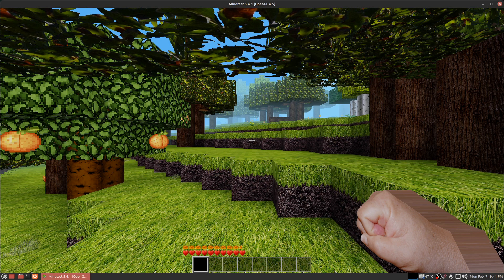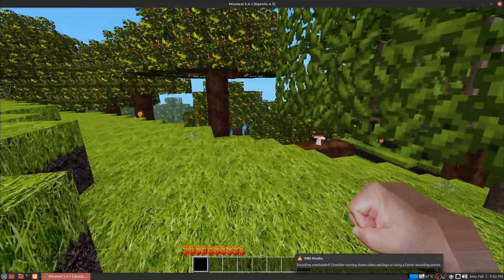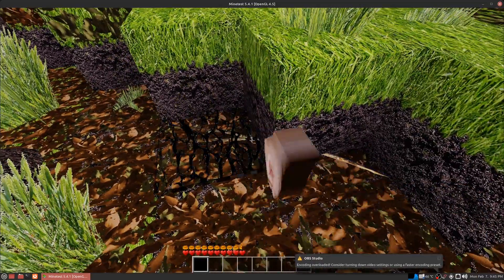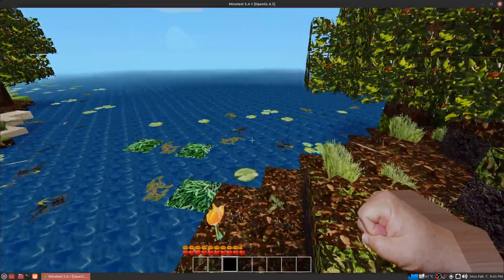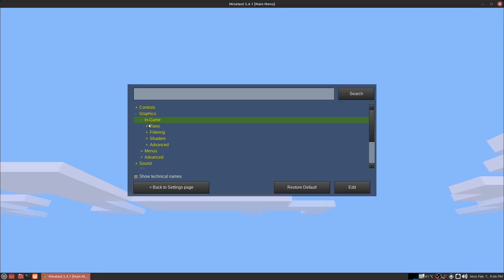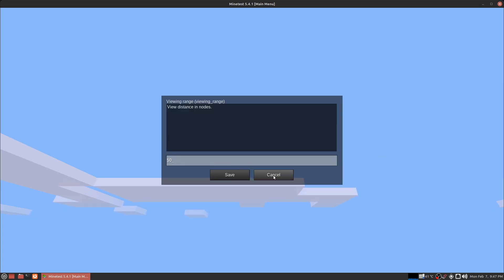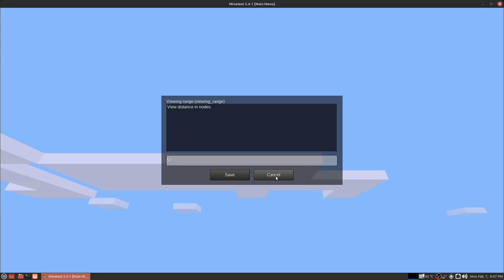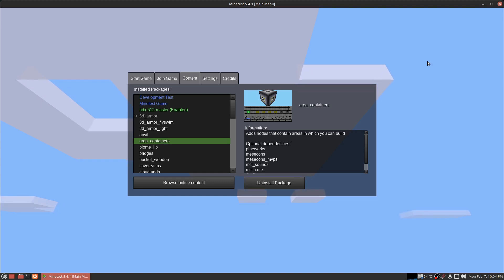Quick and Easy Fix for Minetest FPS - Works on any platform!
The other day, I was using Minetest on my phone, and it ran beautiful. Then I ran it on the more powerful device, my PC. BAD stuttering and low FPS. So, I started looking at Advanced Graphics settings.

Found a discrepancy between the settings on my phone version and PC version. All fixed now! If Minetest flies on your phone and runs SLOW on your PC, this is the fix right here.

Thanks
Intro track is a clip of True Face by NightWolfCFM